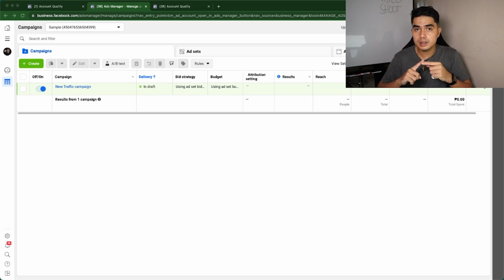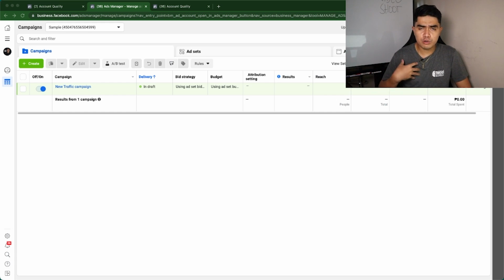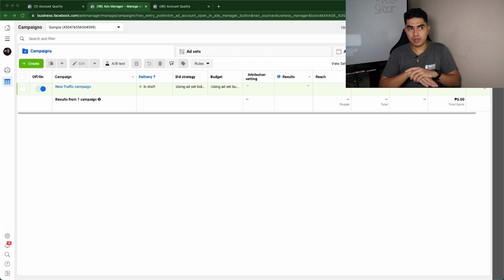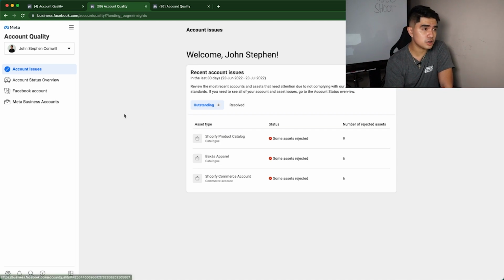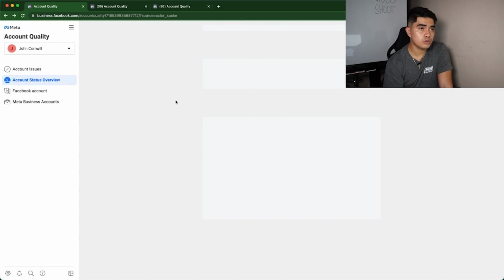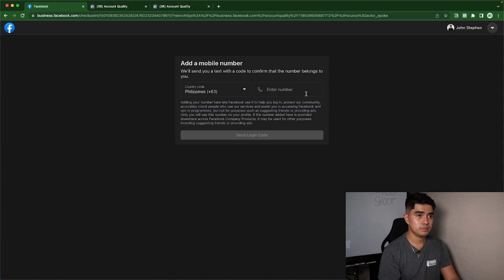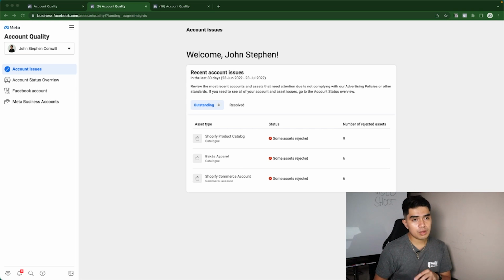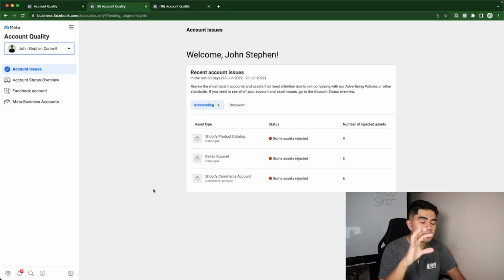How to recover disabled/restricted Facebook ad accounts?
Annoyed because you were restricted from advertising in Facebook/Instagram? You’re not alone. In fact, at least 5 people everyday in my community either reach out or share to the group that their Facebook ad account is banned, disabled or restricted.

In this video, you will learn about some of the reasons why you were restricted, how to know it yourself, and how to recover your Facebook Advertising access. Meta has imposed new policies and in fact, some are even not new and yet you are not aware of it. Usually, this is the reason why a lot of advertisers/business owners/media buyers are restricted/disabled.